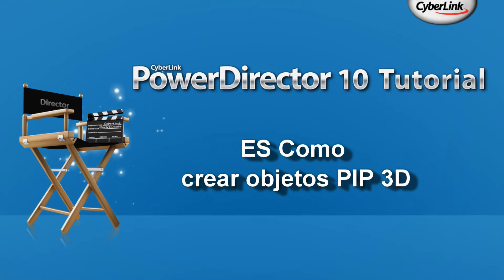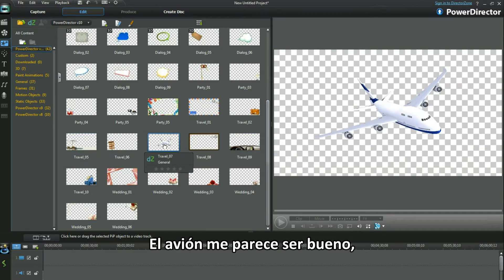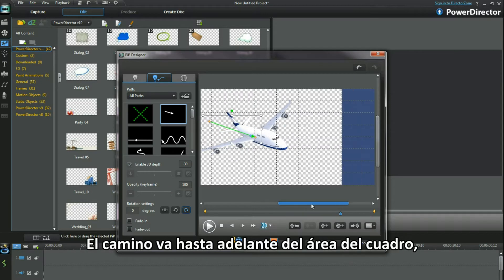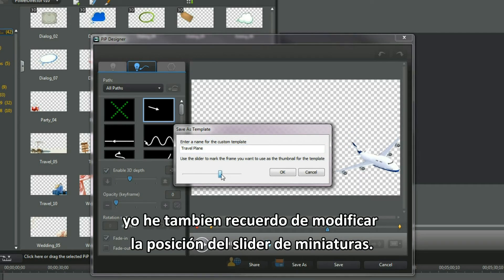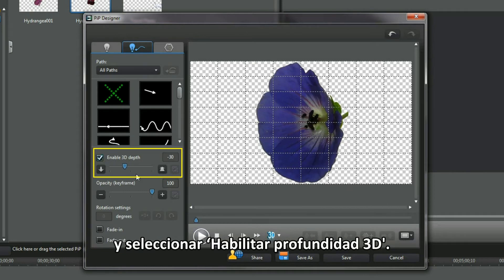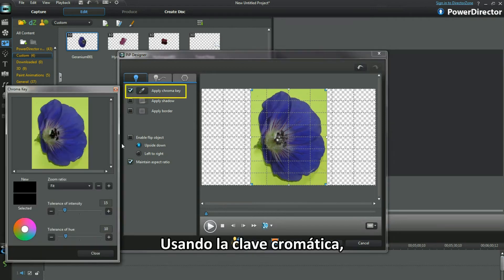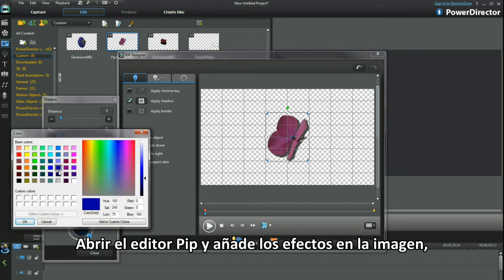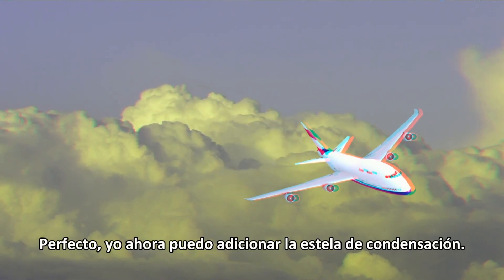PowerDirector 10 Tutorial - ES Como crear objetos PIP 3D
ES Como crear objetos PIP 3D